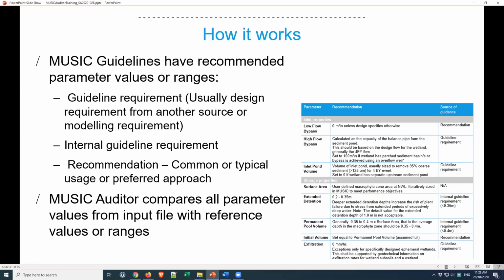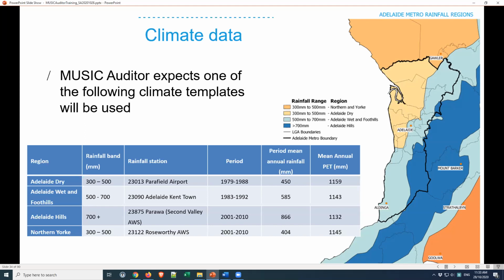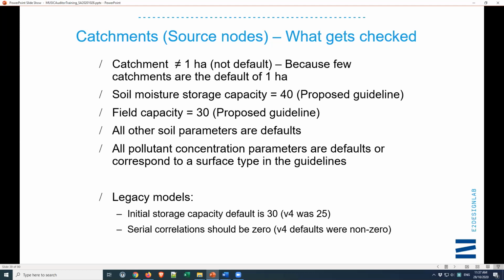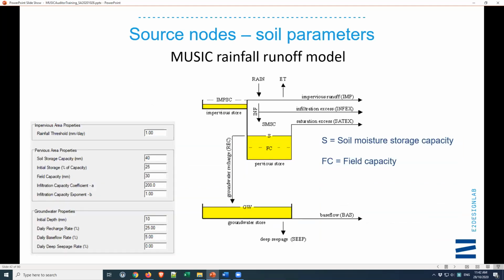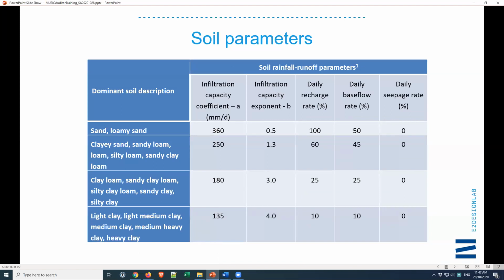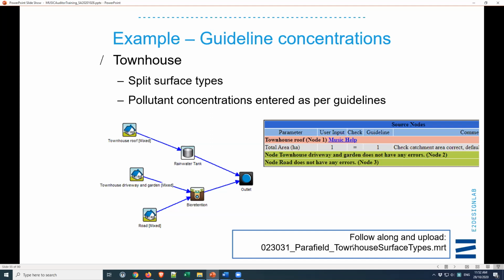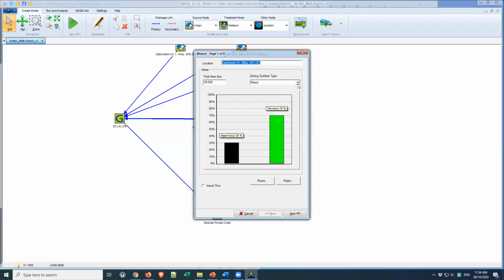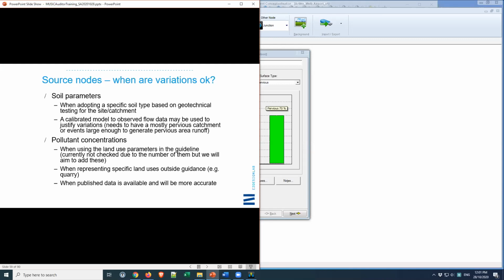5 - How it works